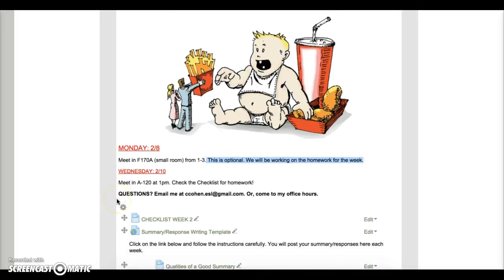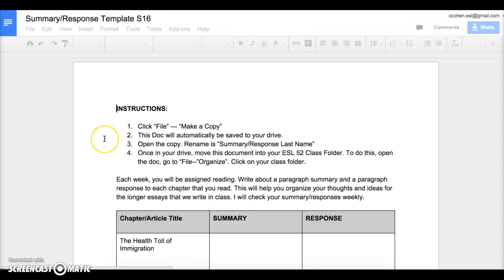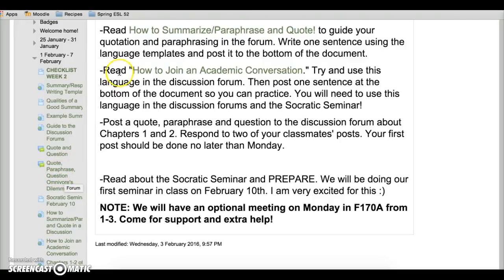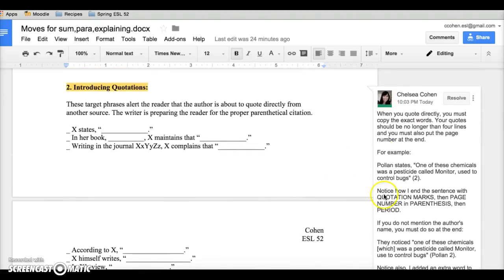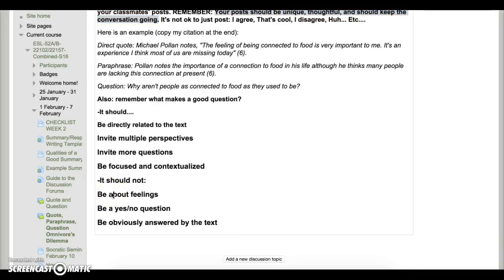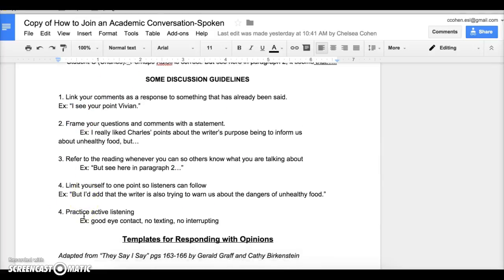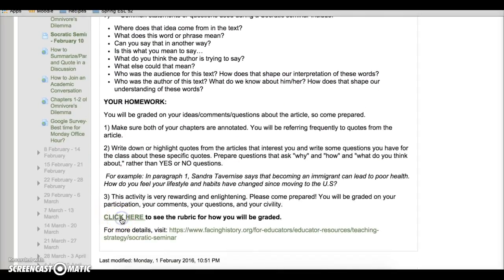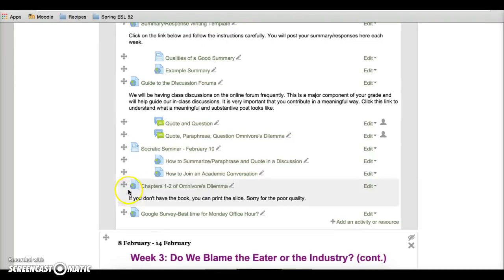Spring 2016 -Checklist 2 - ESL 52